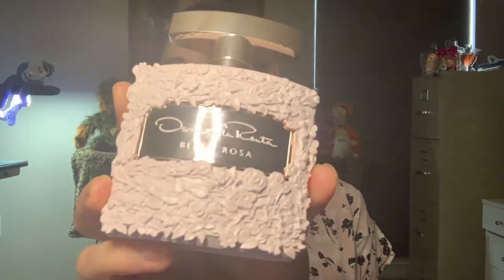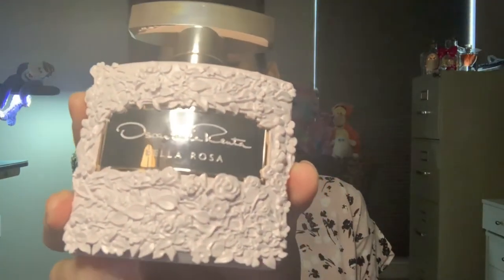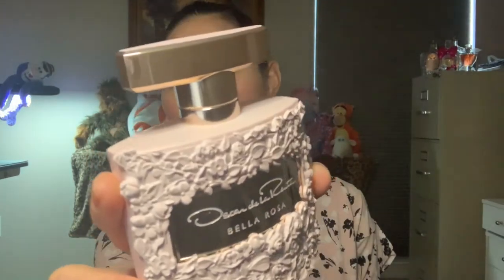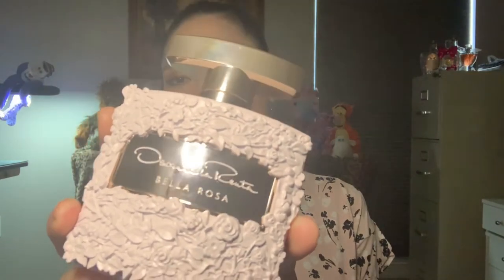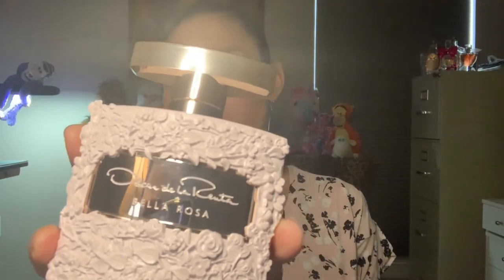Oscar de la Renta Bella Rosa Perfume Review / Delina Dupe?